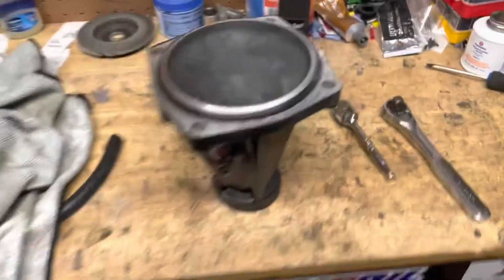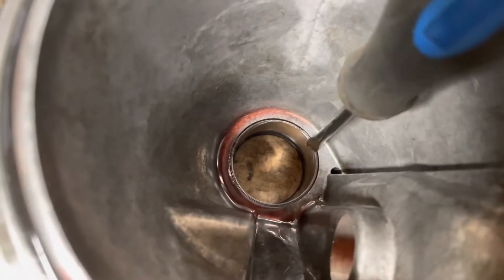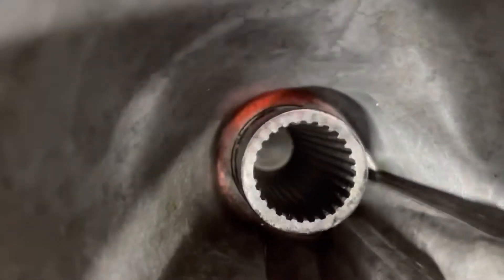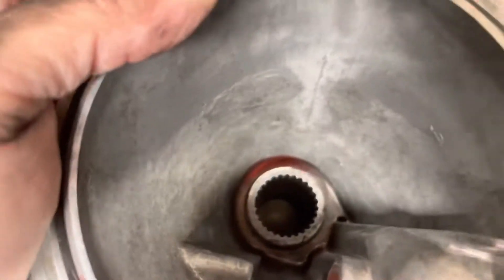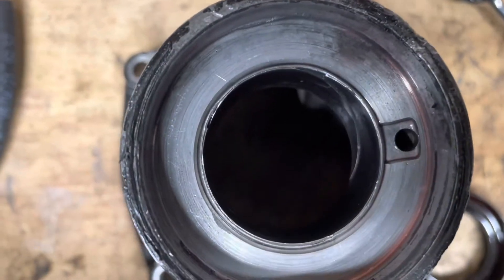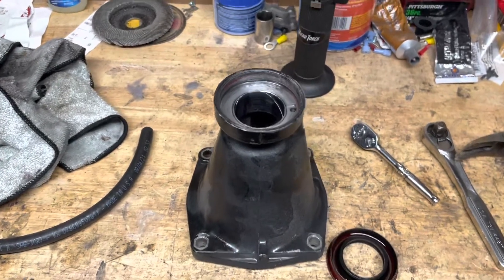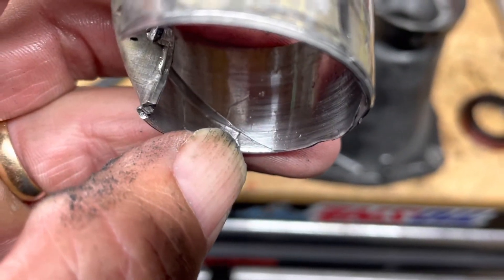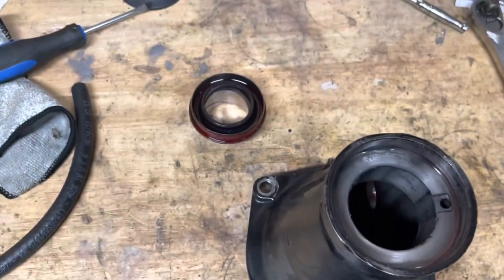Let’s checkout this tail shaft on Eileen.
Eileen is apart and waiting for parts. But I’m glad I took it apart. Let’s make this thing right.